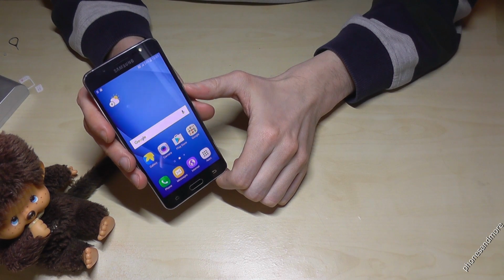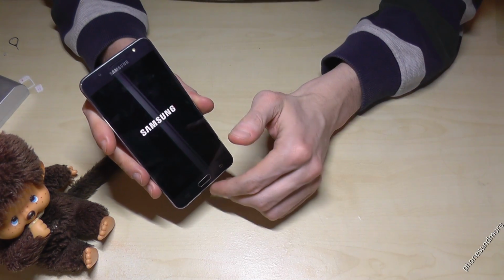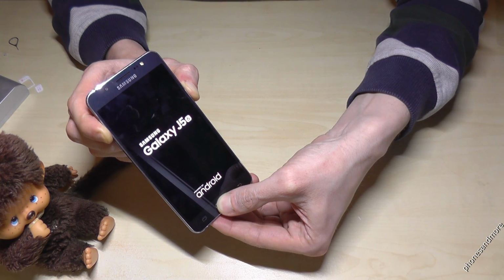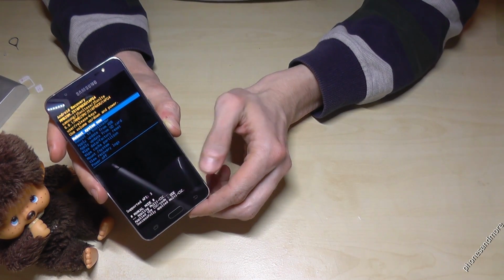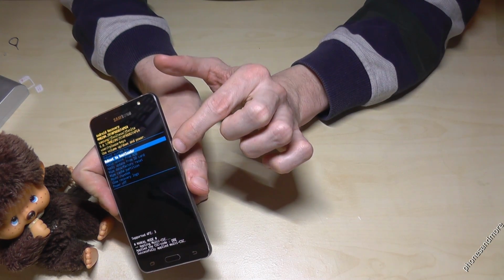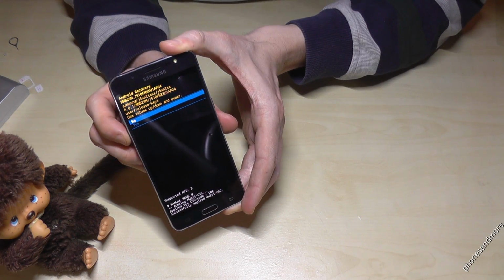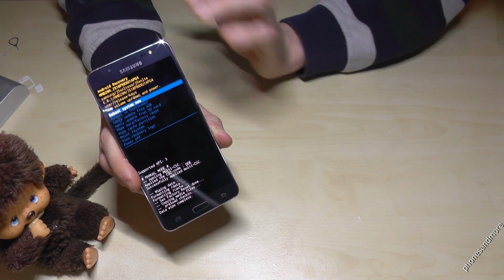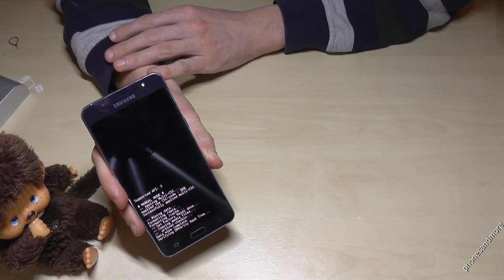Samsung Galaxy J5 6 (2016)/ J3 6 (2016): How to make a Hardreset with the buttons? (Factory Reset)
With this video, I want to show, you, how you can make a Hardreset with the buttons at the Samsung Galaxy J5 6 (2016) or Samsung Galaxy J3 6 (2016)? I have used the J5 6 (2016) for that video.